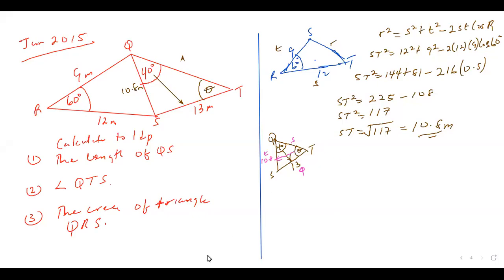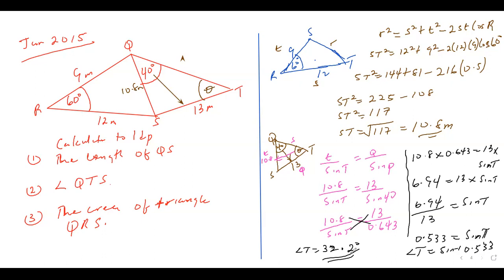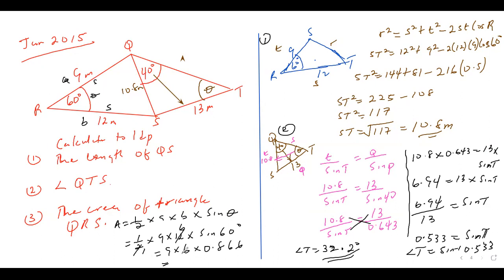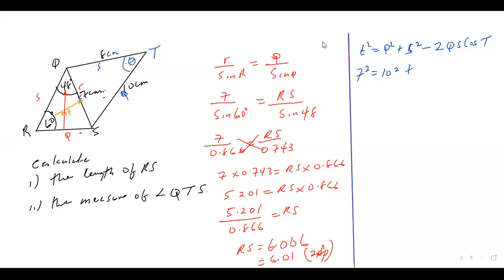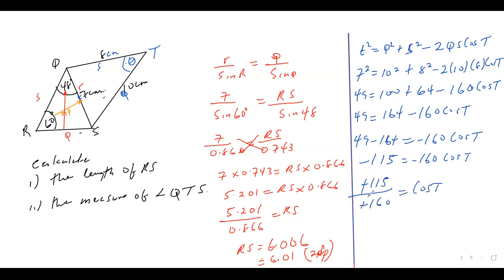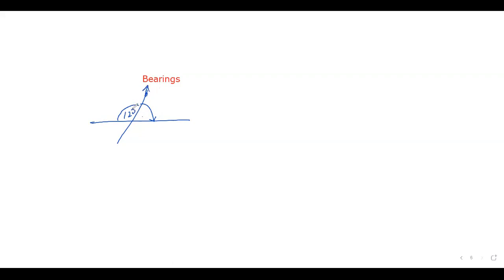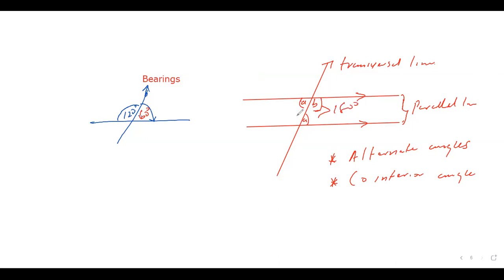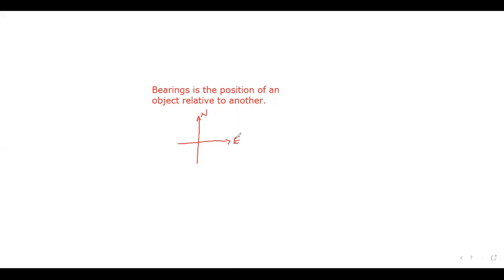Sine Rule and Cosine Rule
For students doing CXC Exams